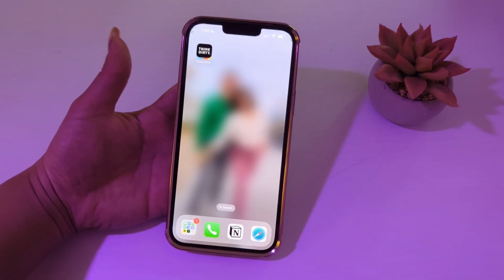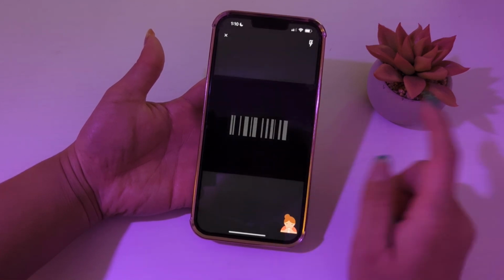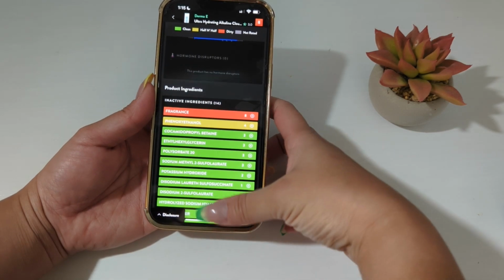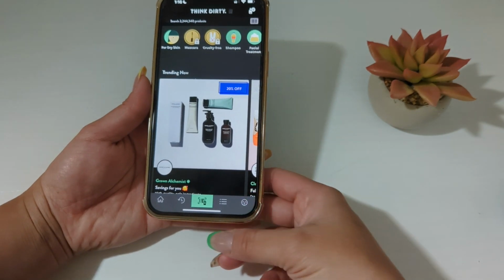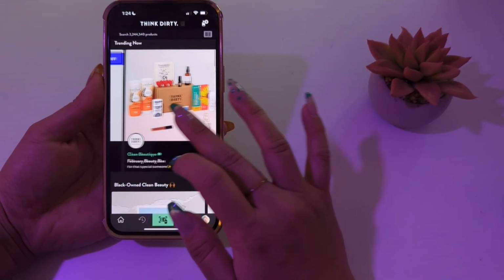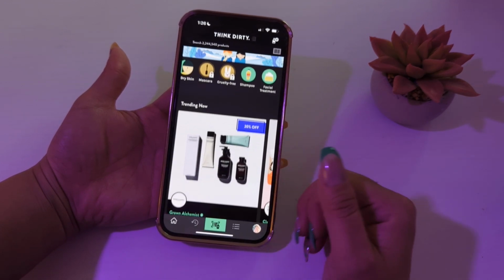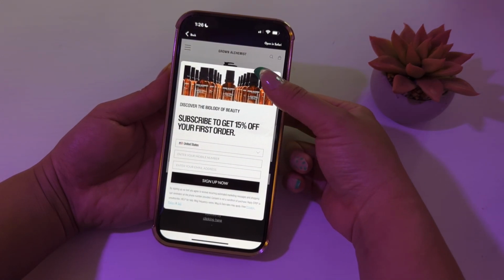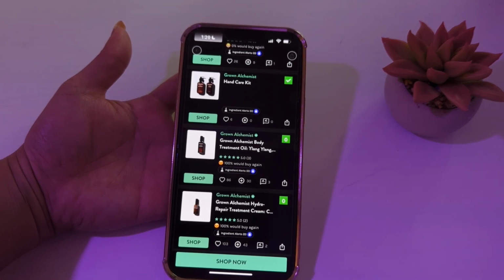Think Dirty, the dirty tricks to clean your beauty products | Dirty little secret to clean beauty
if you're that person that always search for the ingredient list but want to save time reading it through, then check out Think Dirty app. In this video, I share all the features of this app.

you get $1,000 off on UX & otherTech Career track

Gears used to create this video:
Video: Google Pixel 7 Pro
Sound: Shure M88+ Mic
Headphone: Soundcore Anker Life Q20 https